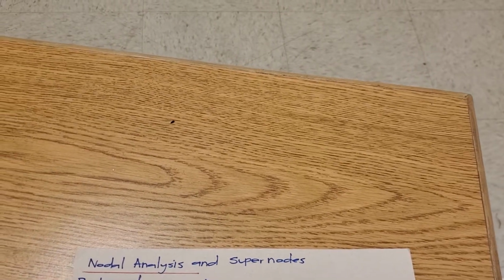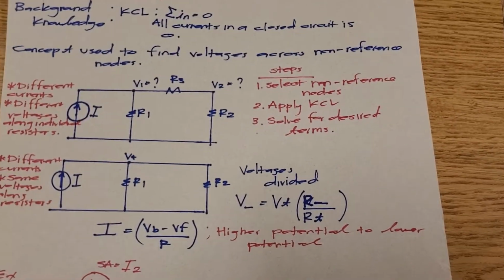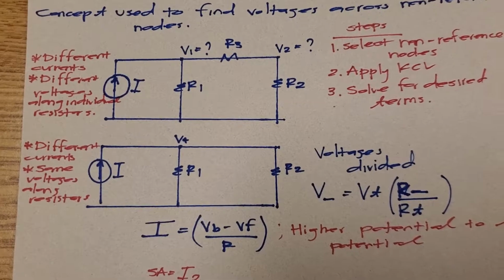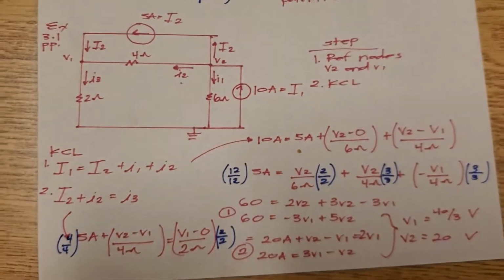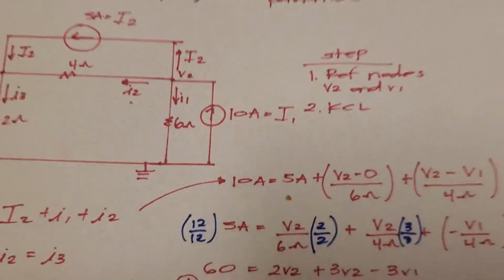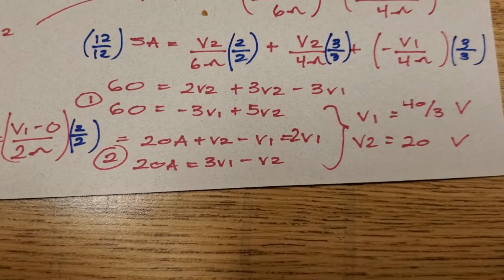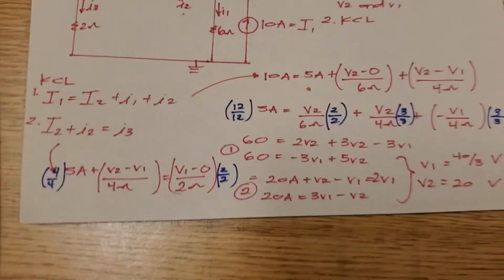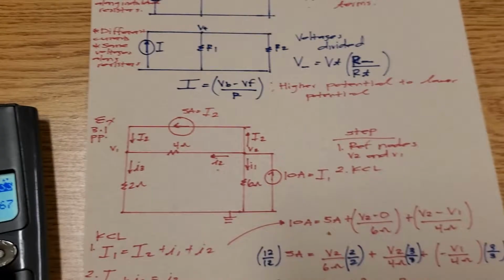Nodal Analysis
Section 003
EE211